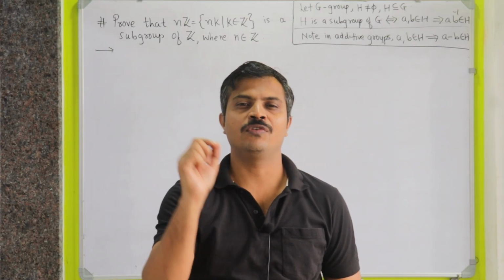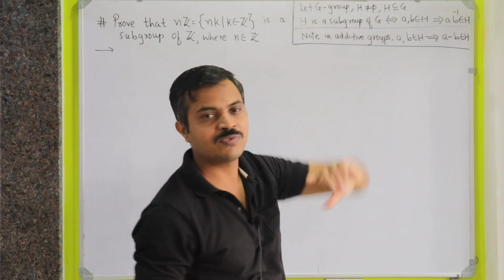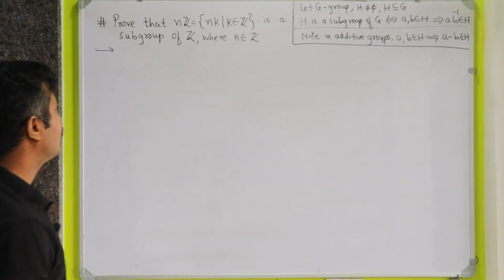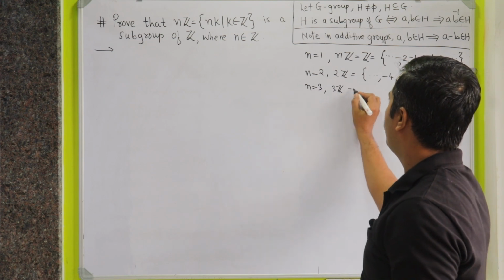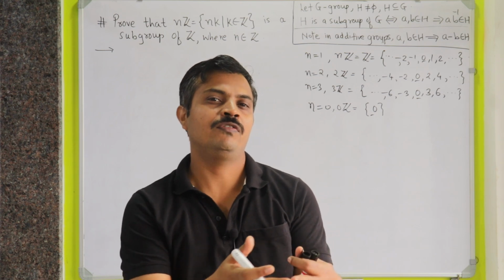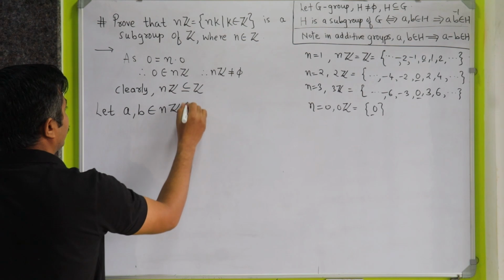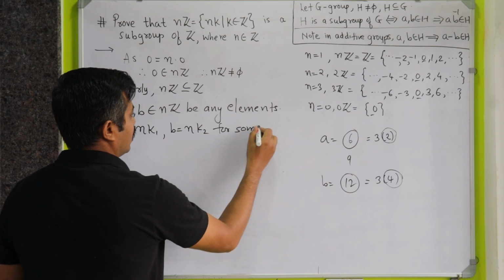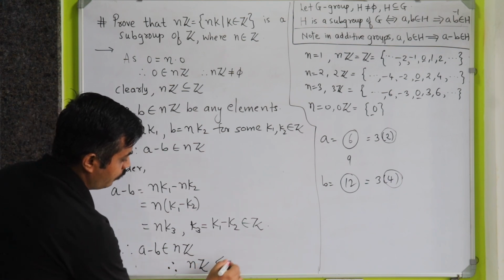Show that nZ is a subgroup of Z | Lecture 15 | Group Theory